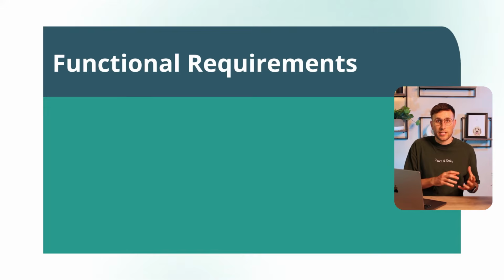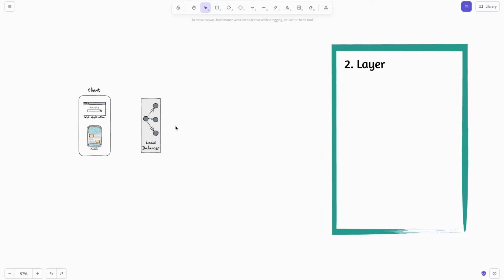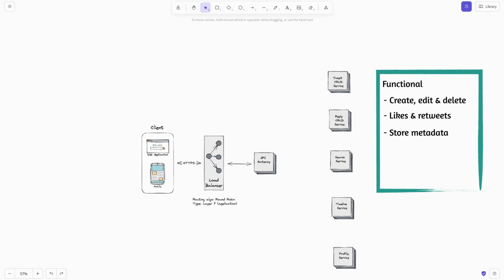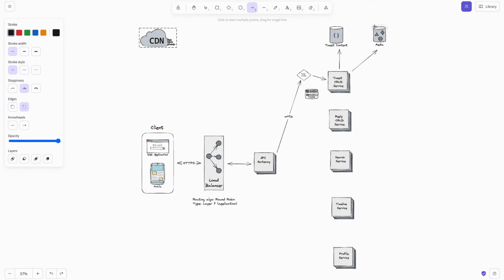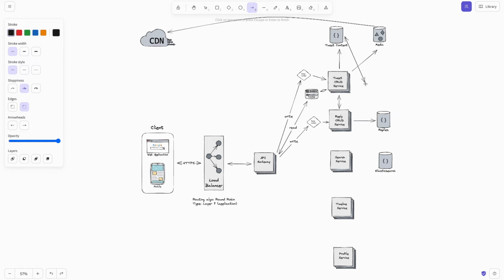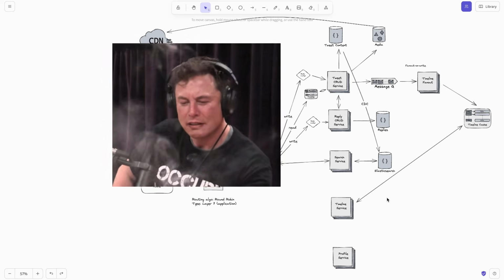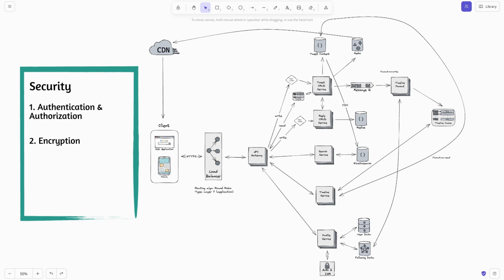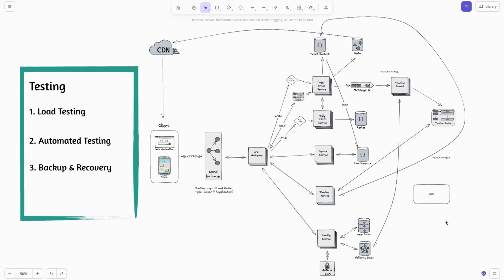System Design Interview Walkthrough: Design Twitter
**Designing Twitter's System Architecture: A Deep Dive**

Join me as we delve into the intricate system design of Twitter, one of the world's most popular social media platforms. From understanding the core requirements of the platform to the nitty-gritty of microservices, we'll explore how to architect a system that can handle millions of tweets, retweets, likes, and more.

In this video, we'll cover:
- The importance of load balancing and how it's achieved.
- The microservices architecture and how different services interact.
- Data storage solutions, focusing on tweets, replies, and user profiles.
- The unique challenges and solutions of the Twitter timeline service.
- Key security considerations, from authentication to data encryption.
- Monitoring and testing strategies to ensure a robust system.

Key Highlights:
- How "fanout on write" and "fanout on read" strategies optimize the timeline service.
- The role of Elasticsearch in Twitter's search functionality.
- The intricacies of the profile service, including user data storage and follower connections.
- The importance of security, monitoring, and testing in ensuring a robust system.